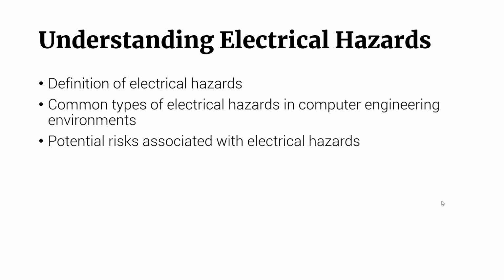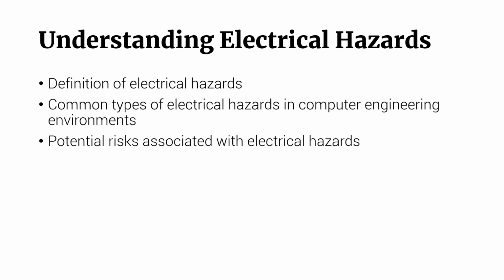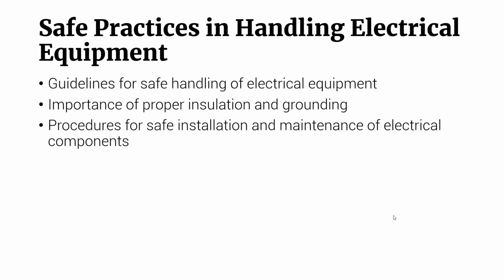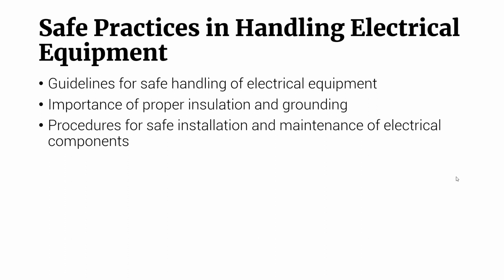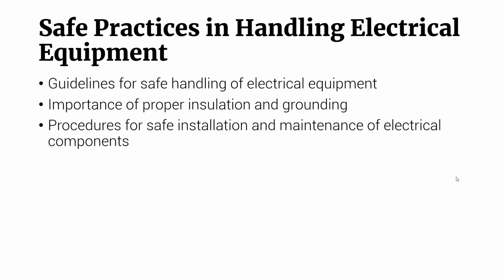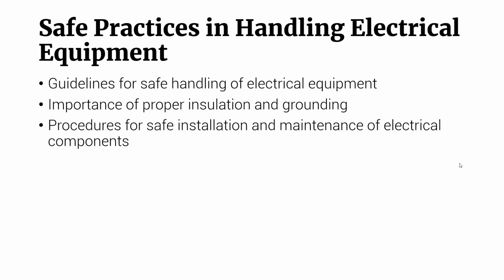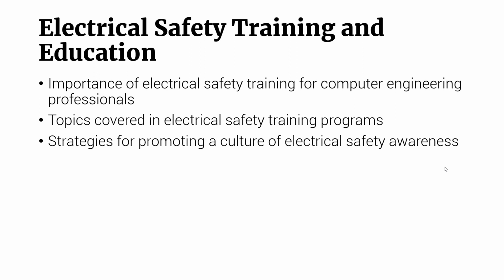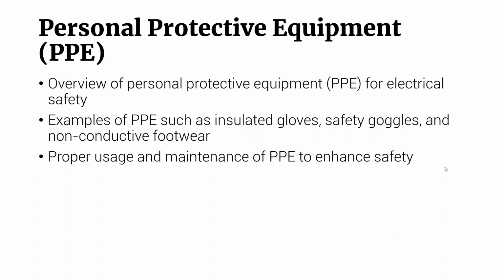Occupational Safety and Health Week 5